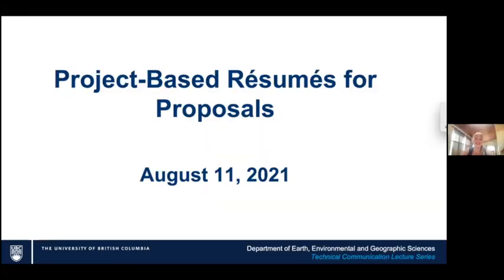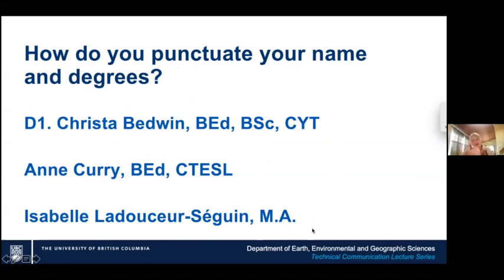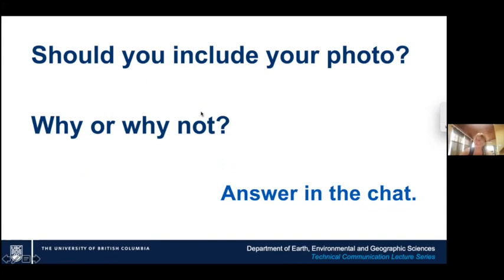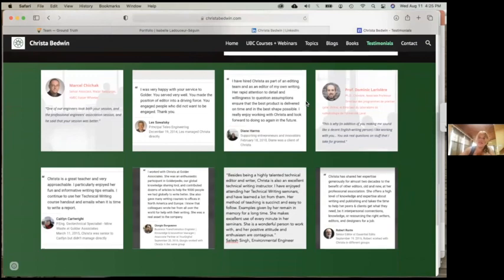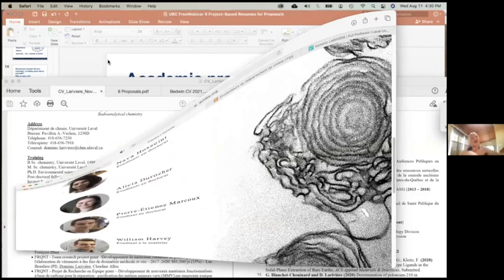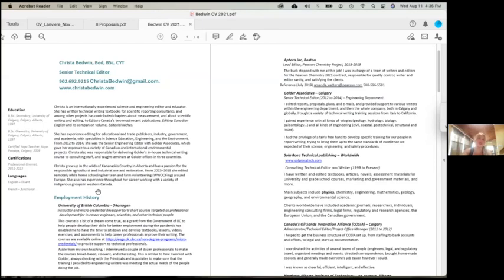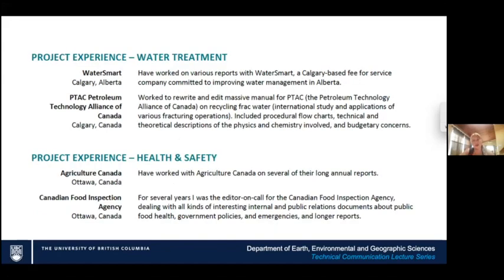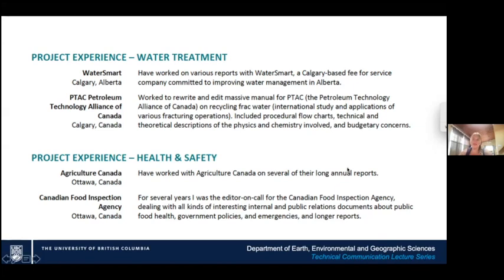EEGS TCLS Project Based Resumes and Proposals August 11 2022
A curriculum vitae, or CV, contains a complete history of your qualifications, skills, accolades and professional experiences. Companies preparing proposals commonly need to extract a short résumé of relevant skills and experiences from employee CVs. This webinar will cover approaches to produce focused, project-based résumés.